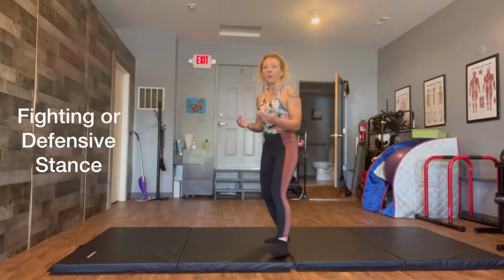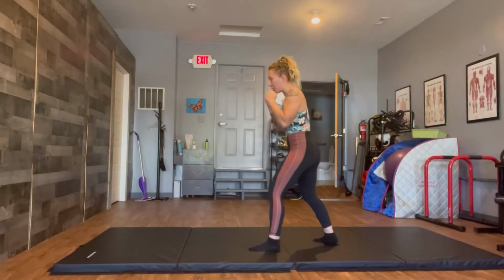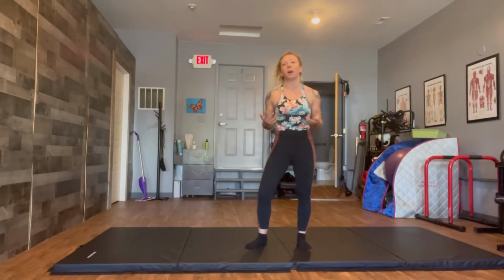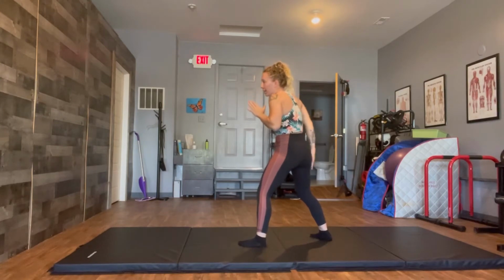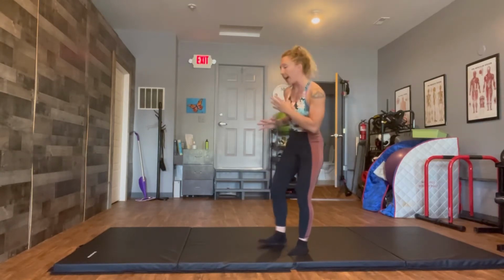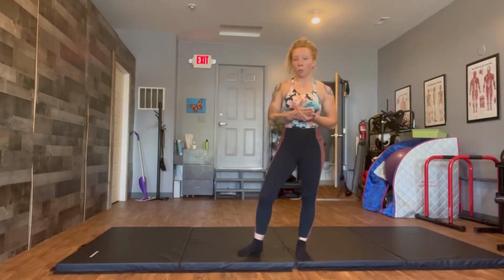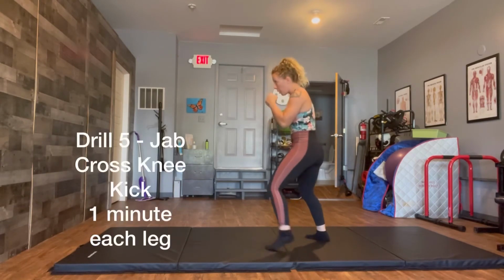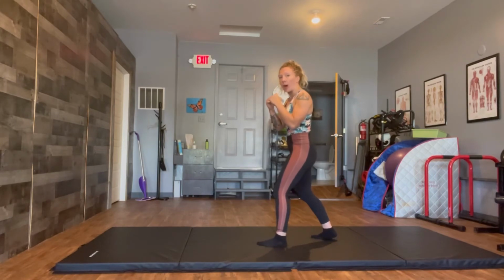Beginner Muay Thai Workout For Self Defense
Improve your Muay Thai striking skills for sport and see the application of these strikes for self defense. At home workout with zero equipment!